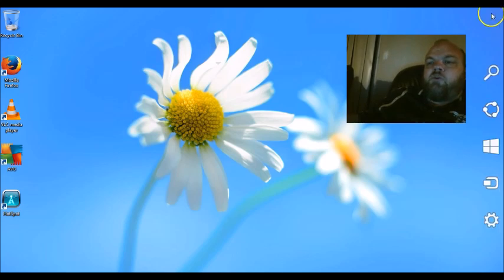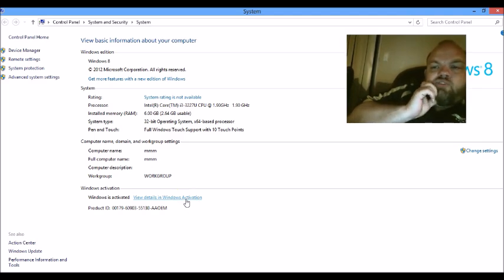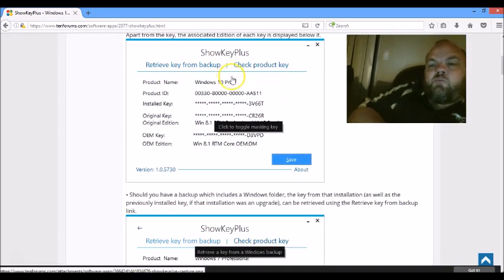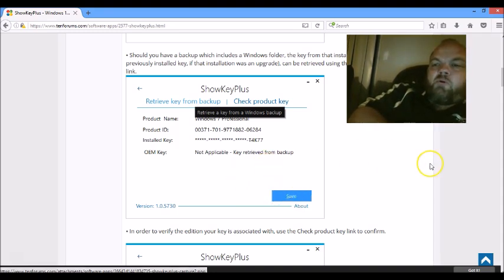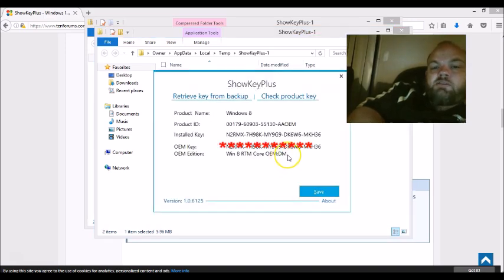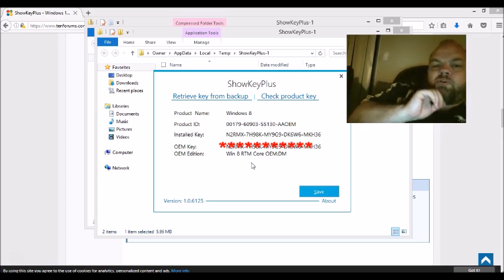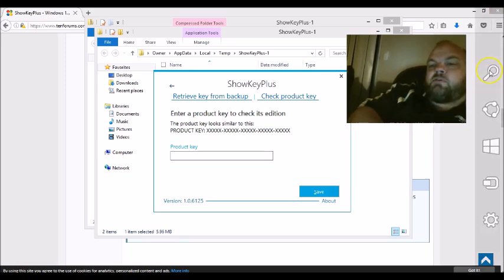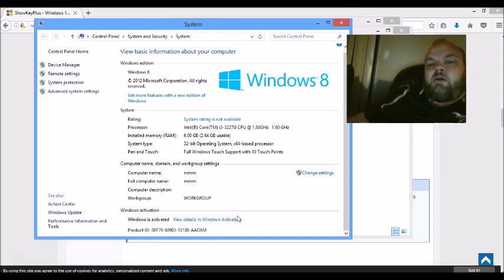How to IDENTIFY Windows Product Key 8 10 Laptop Desktop BIOS RT HP Dell Toshiba Acer Lenovo MSI ASUS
Video showing you how to acquire FIND your original Windows License Product Key code for your specific laptop desktop computer's filmware Bios logicboard that is embedded in the PC itself for free in order to activate.  Older Windows computers with Windows 7, Vista, and XP had the product key on a sticker usually adhered to the side or bottom.  Newer computers with Windows 10, 8.1, and 8 do not have it displayed like this on the hardware itself anymore. This of course will work to extract GET from all new PC Windows computers like Dell Inspiron HP Toshiba Satellite Lenovo Sony Vaio Samsung MSI Alienware ASUS Compaq Gateway Acer Aspire Touchscreen Tablets.

VERSIONS:  pull capture attain annex acquire access fetch snag forum link activation ID Identify new newer version upgrade Bing Architecture N Edition Cortana Edge Education LTSB Mobile Pro Enterprise RT RTO IoT Ultimate Professional Home Premium Home Basic Starter 64 32 64-bit 32-bit x64 x86 SSD Sata hard drive harddrive gig xbox